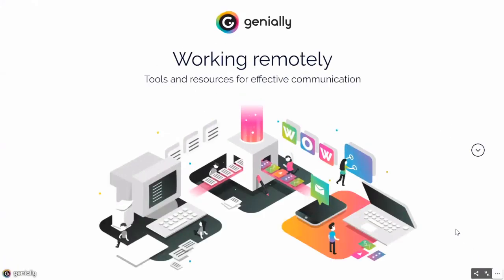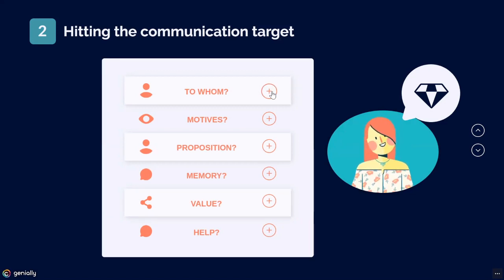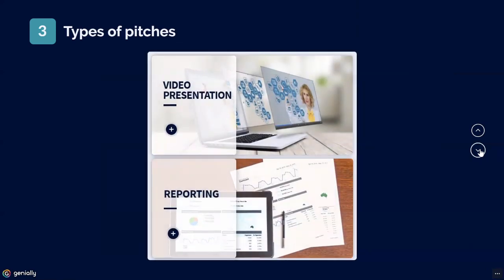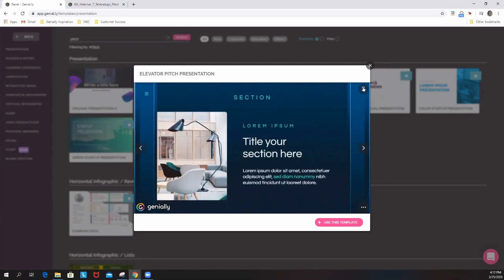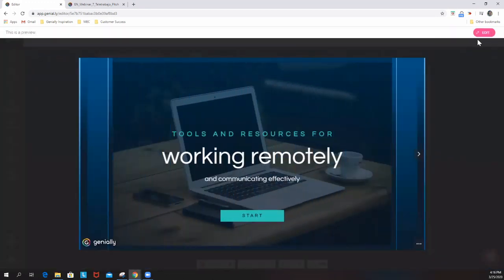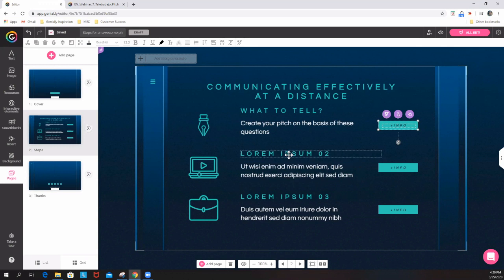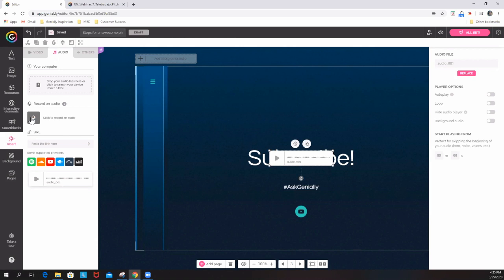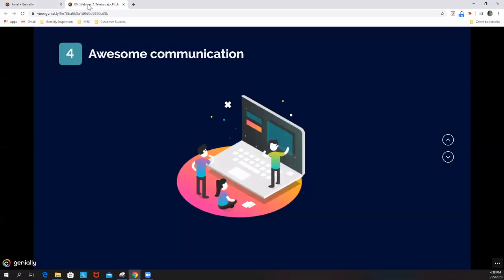Working remotely: Tools and resources for effective communication - Webinar 7 | Genially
Working remotely can be an excellent opportunity to make our meetings more agile and develop a memorable pitch that will enhance effective communication. Discover all the keys in this webinar.

Genial.ly is an online software that allows you to create “interactive resources” such as presentations, infographics, guides, dossiers, panels / posters, microsites, etc.) without programming knowledge.

Make your projects more dynamic and animated with Genially.